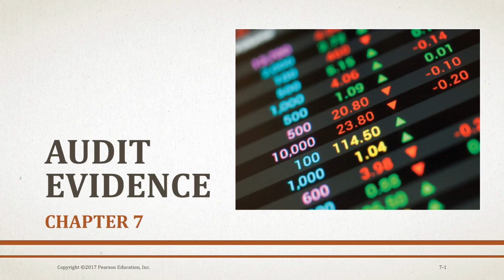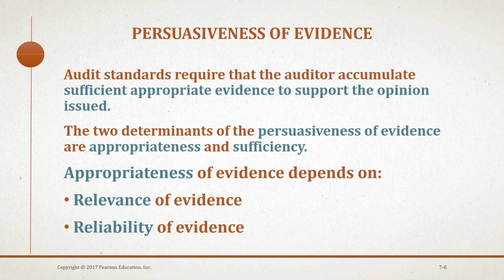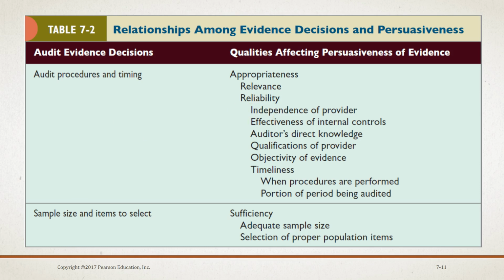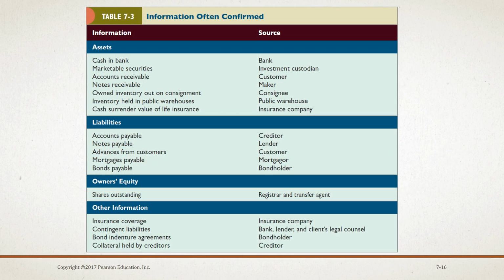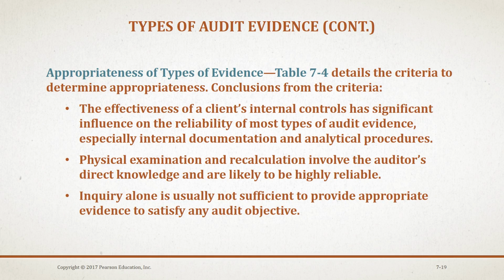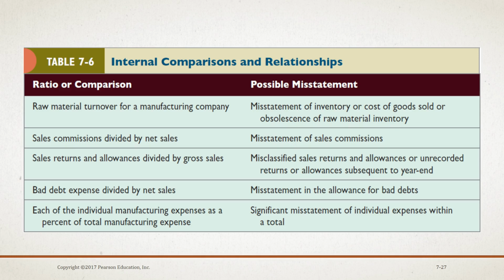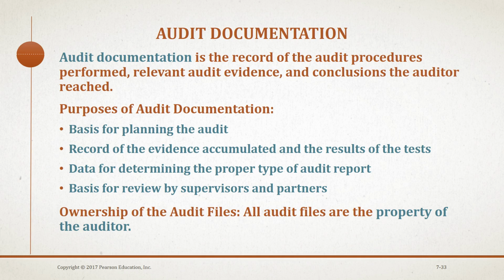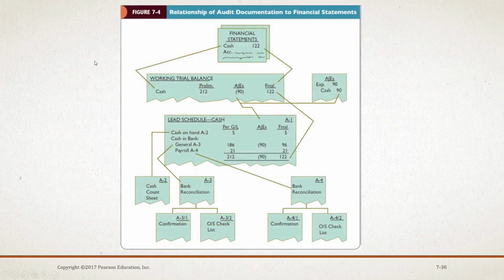ACC 441 Chapter 7